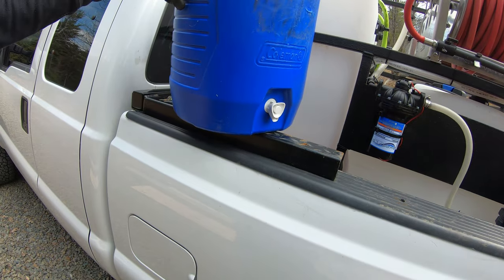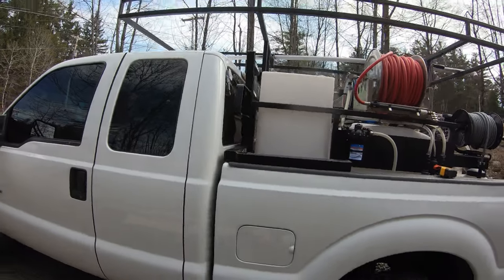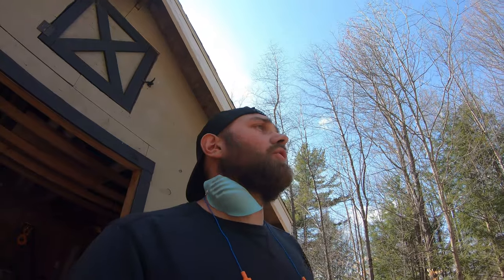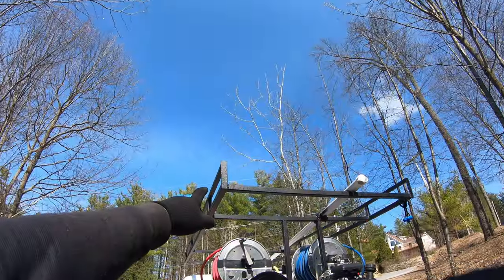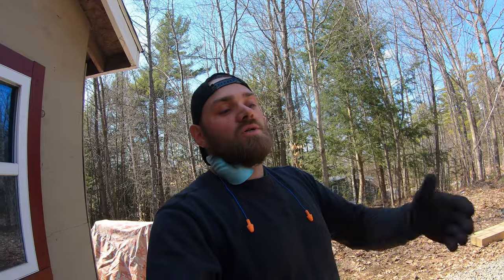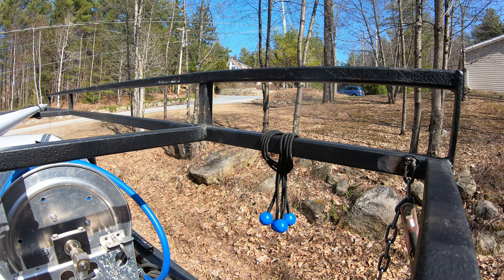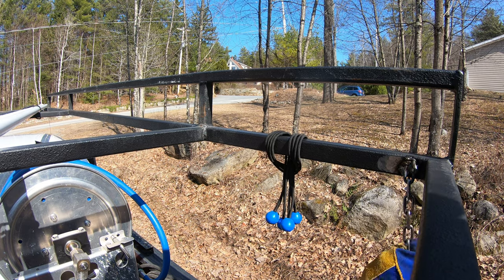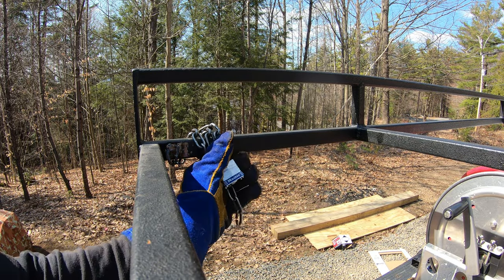Harbor Freight | Titanium 200 Welder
MARKETING GETS YOU PAID - GET MORE JOBS!

Soft Wash 12 Volt Equipment
Flojet 6 GPM 70PSI 12 Volt Pump
Kuri Tec Softwash Hose ½” 100ft
Kuri Tec Softwash Hose ½” 300ft
Kuri Tec Softwash Hose ¾” 100ft
Kuri Tec Softwash Hose ¾” 300ft
Stretch Hose Tank Fill 100ft
Water/Tank Splitter 4-Way
Noco Genius 12V Battery Charge & Maintainer
Stainless ¼” Quick Connect
Suttner ST510 Soft Wash Gun - ST 510 Link
Hose Clamps
Hose Clamp Tools
Hudson Float Valves
JRod Sprayer
QC Shooter Tip
Chem Thread Seal Blue Monster

Pressure Wash Equipment
Pressure Wash Gun
Pressure Wash Hose 100Ft
DN10 Ball Valve
Stainless Quick Connect PW
Suttner Turbo Nozzle

Wash Safety Gear
Truwerk Wash Pants
Huk Boot
Rubber Wash Glove
Work Wash Glove
Vapor Respirator Cartridge
3M Respirator Mask

Fittings/Extra Part Storage Box
Whelen Amber Work/Plow Lights
Whelen Duo Amber/White Work/Plow Lights
IRWIN Vise Grip Skid Maintenance
Ladder and Hose Ties

I discuss starting a small business, becoming self employed, marketing for soft wash and any small business and soft wash and pressure wash equipment set up!

Watch and learn to soft wash dirty mossy roof shingles and clean algae off of siding!

Great opportunity to start a small business and become self employed in 2021!